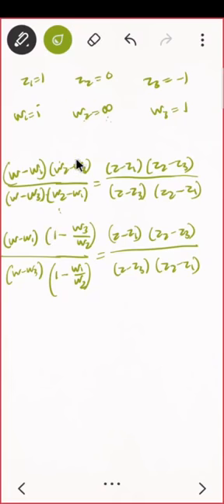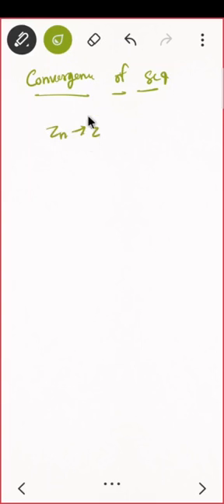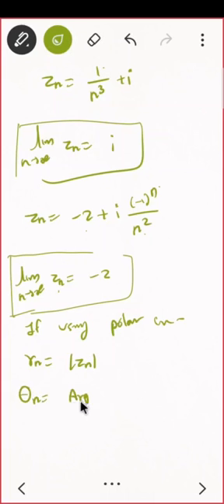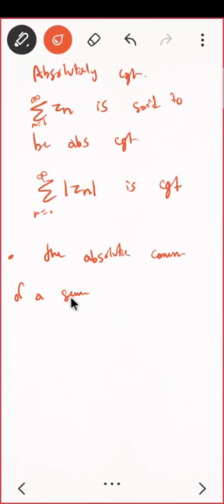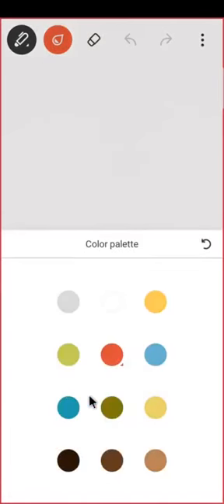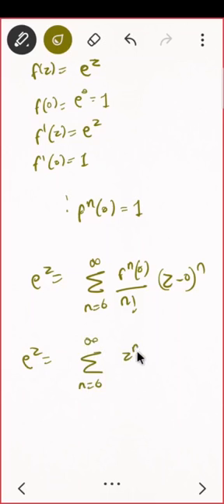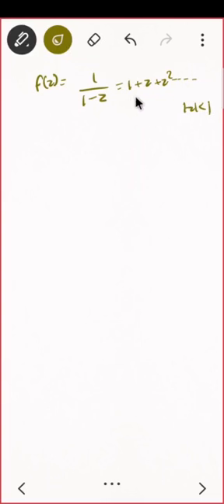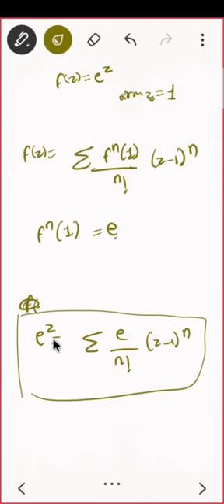Complex Analysis lecture 27|| TyBsc Calculus|| 01 February